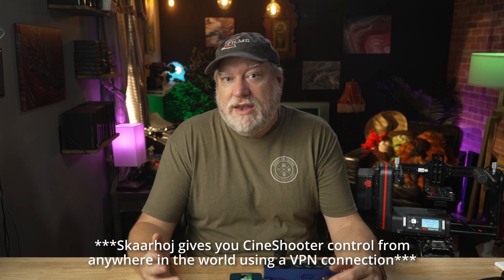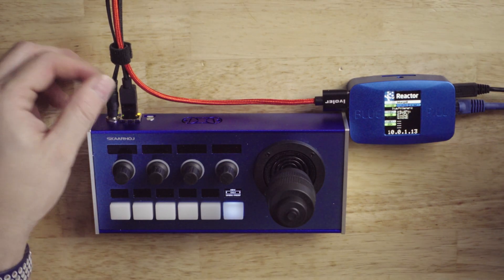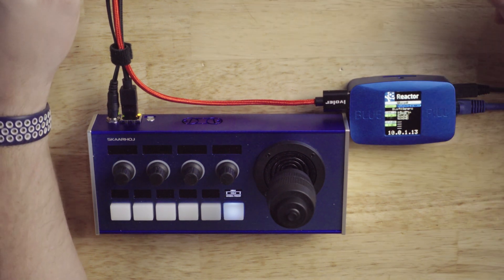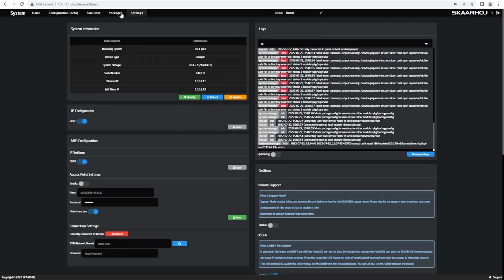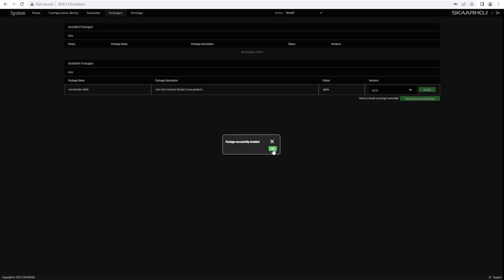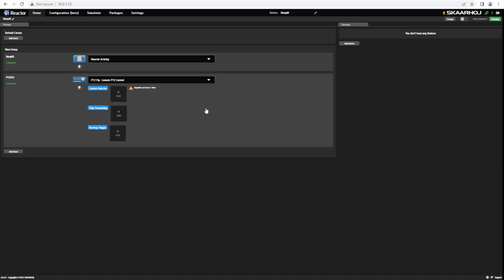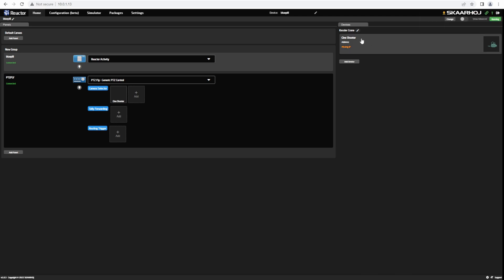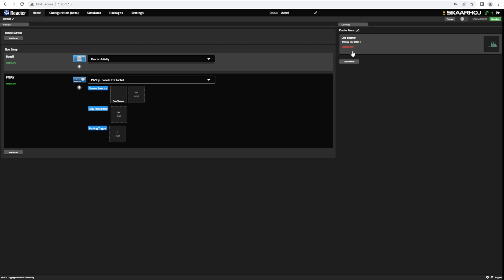Connecting CineShooter to Skaarhoj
A quick tutorial on how to connect Kessler CineShooter and SecondShooter Pro to the Skaarhoj system.